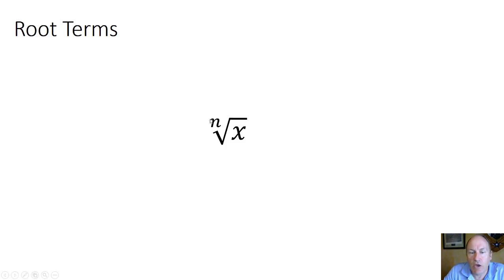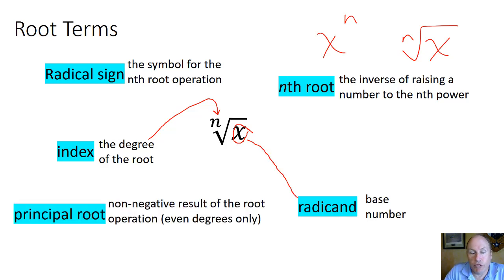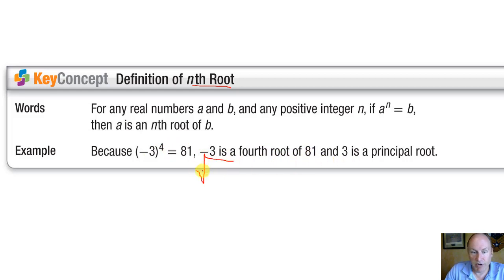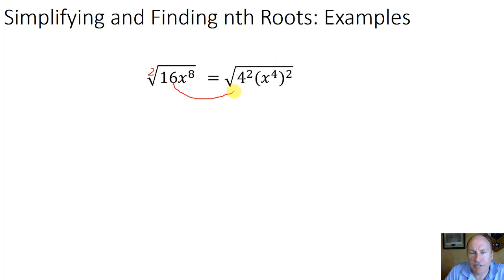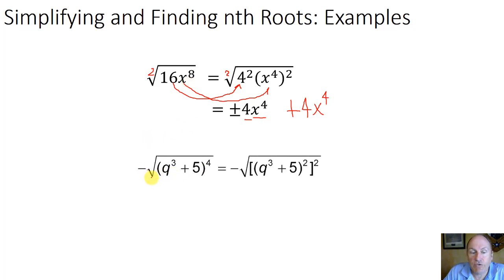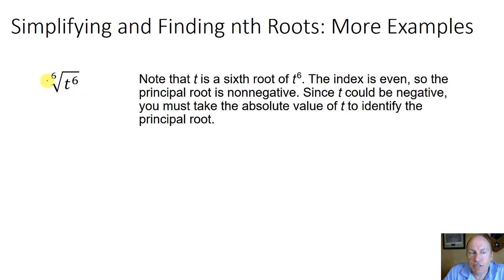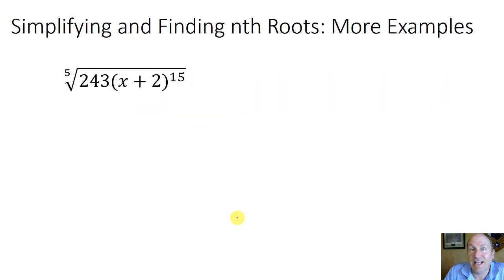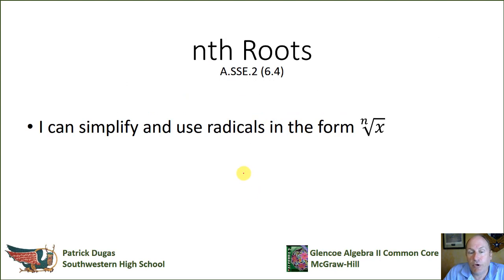6 4 nth Roots